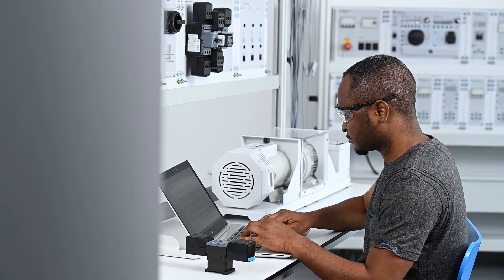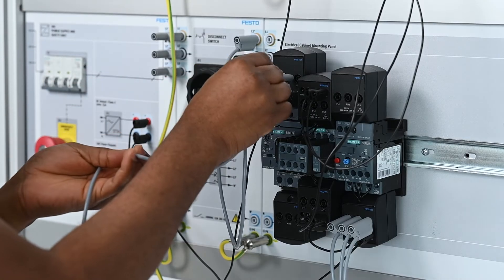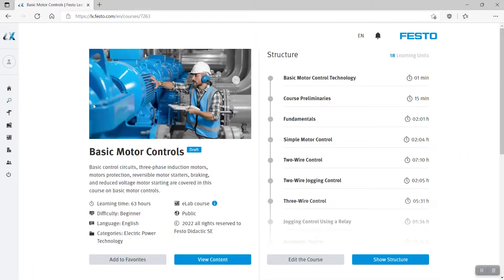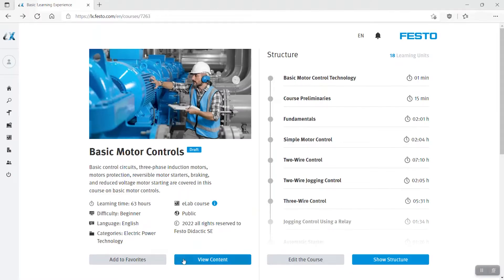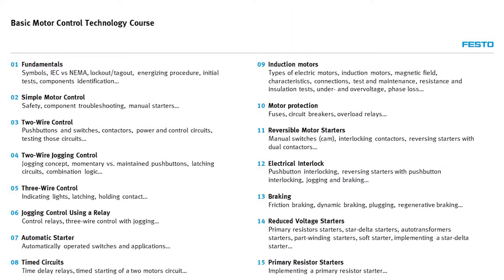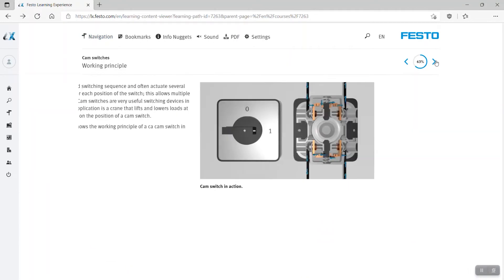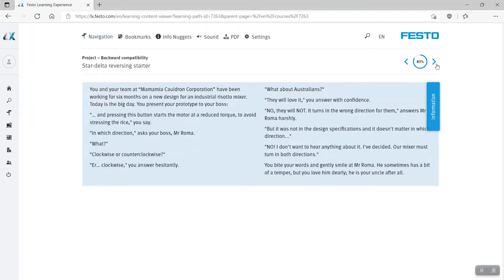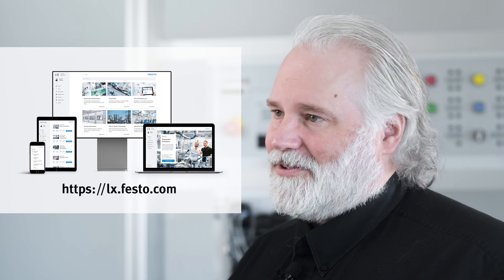Basic motor control technology: Training course overview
This video gives an overview of our new Basic motor controls course, most relevant for vocational and technical education students in the fields of mechatronics, electrotechnology, industrial maintenance, instrumentation and process control, and more. It aims at preparing students to install, commission, and troubleshoot the most common motor starters for induction motors. Hands-on learning activities are designed to be performed on our training package TP 1221 – find all details